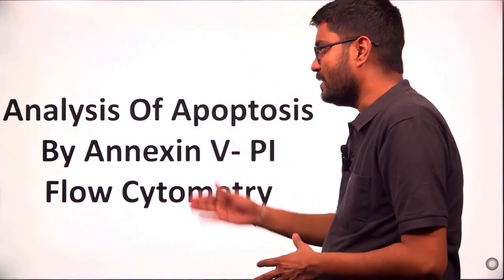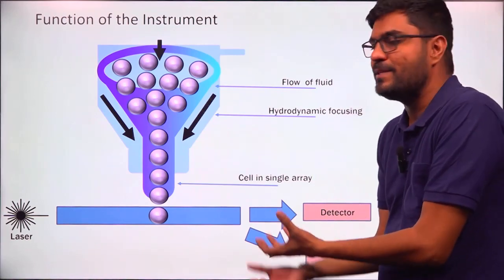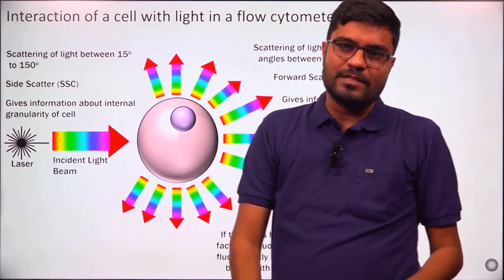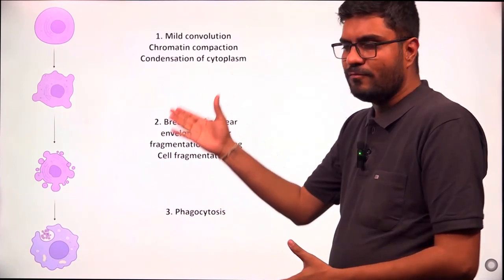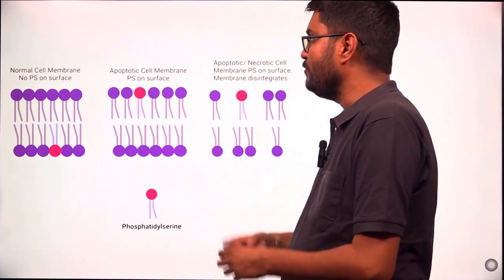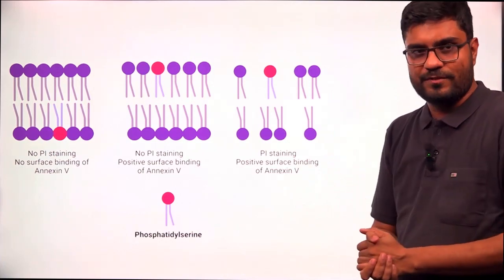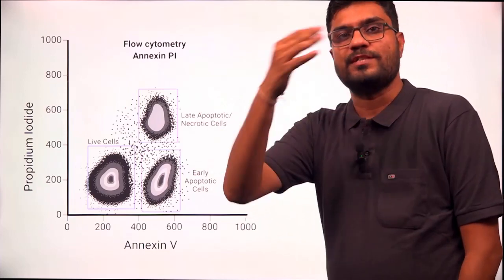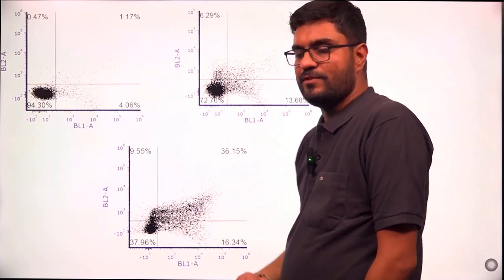Analysis Of Apoptosis By Annexin-PI Flow Cytometry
Flow cytometry is one of the most important techniques to understand different aspects of cell biology, stem cell biology, cancer biology, and immunology. One of the interesting applications of flow cytometry is understanding apoptotic cell death with the help of Annexin-V and PI.

In this lecture, we will first discuss the basic principle of flow cytometry and then utilize the fundamentals to analyze apoptotic cell death. This lecture will explain the principle and discuss the analysis of graphs and data.

The whole discussion includes the following -

1. Fundamental principle of flow cytometry.
2. Basic symptoms of the apoptosis
3. How flow cytometer analyzes apoptosis.